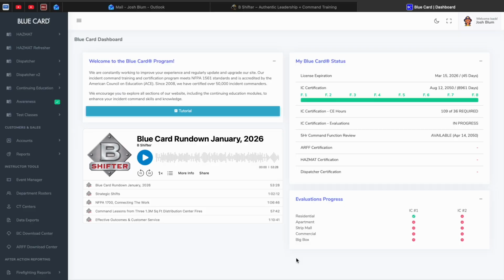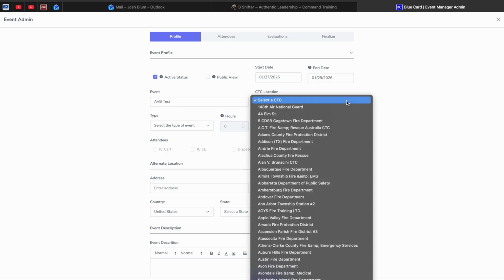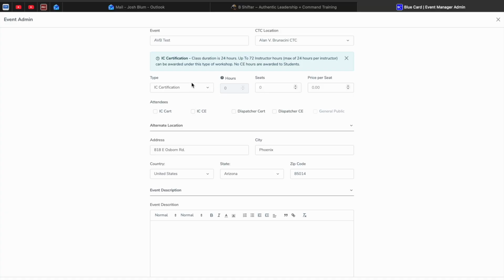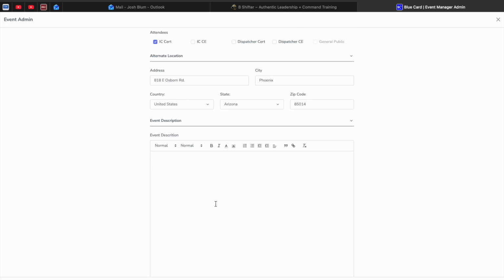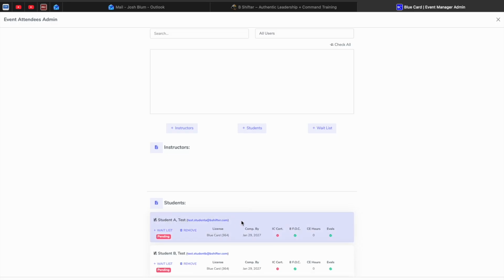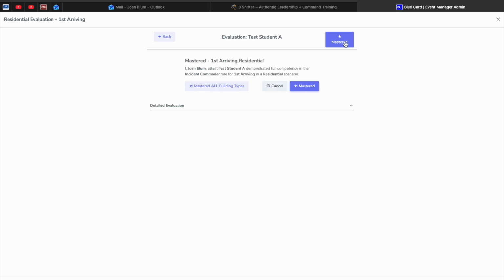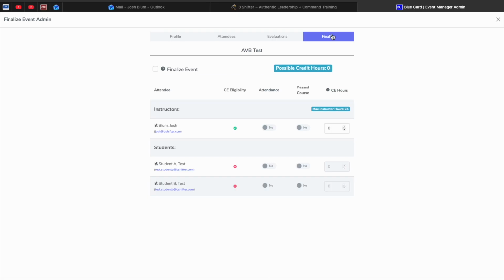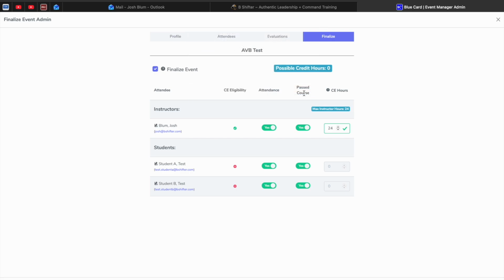Tutorial: Creating An Event And Student Check Off